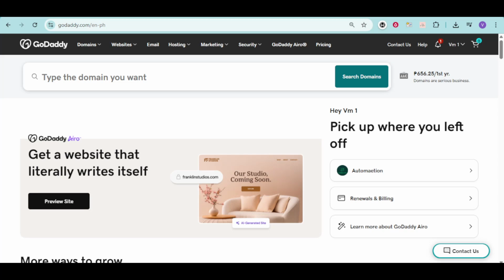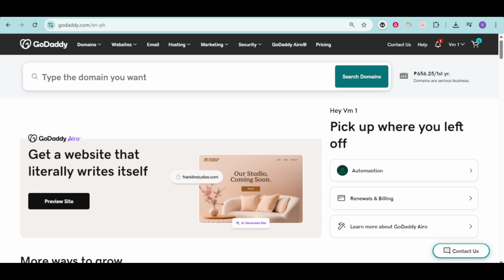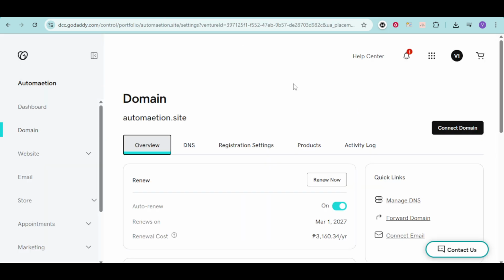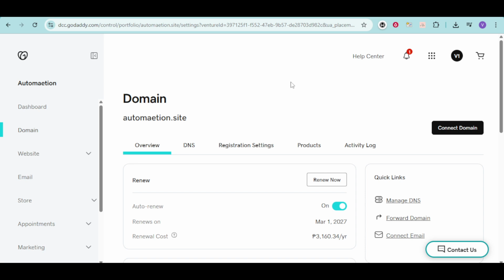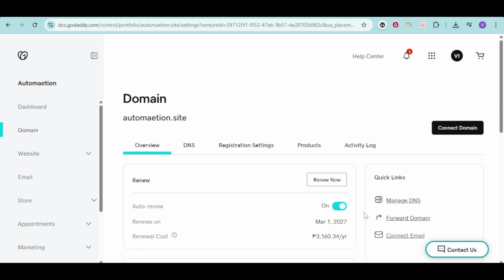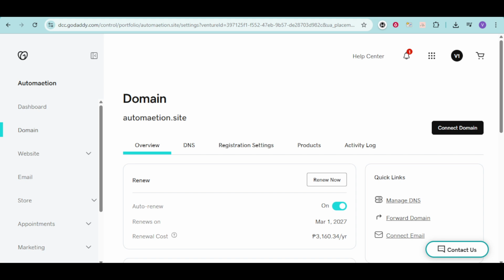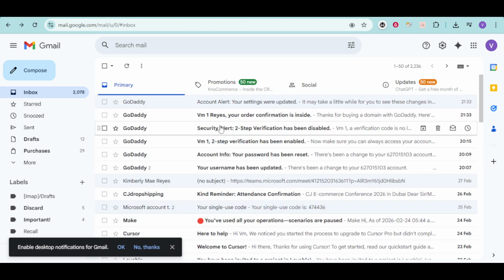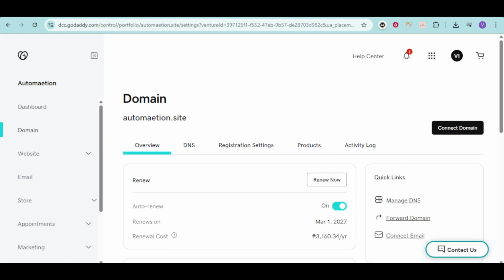How to Activate Domain in GoDaddy 2026 (Complete Guide)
In this professional tutorial, we will guide you through the essential steps to activate your domain using GoDaddy’s user-friendly interface. Whether you are a beginner or looking to refresh your skills, this video covers everything you need to know about the activation process, from domain selection to final confirmation.

By watching this tutorial, you will learn how to successfully activate your domain, ensuring your online presence is live and operational. Don't miss out on these crucial steps that can make or break your website's launch. Watch till the end to ensure you have all the information needed to get your domain up and running!